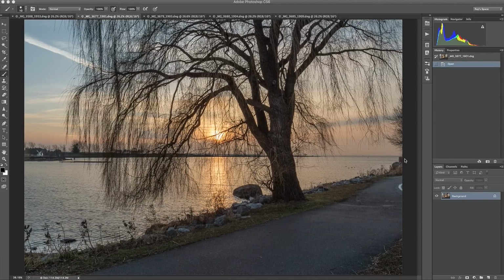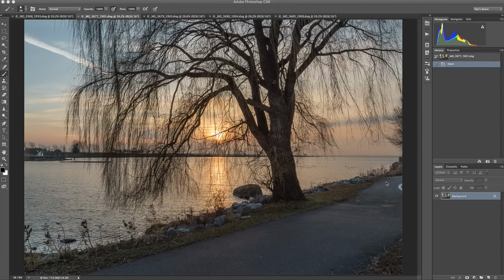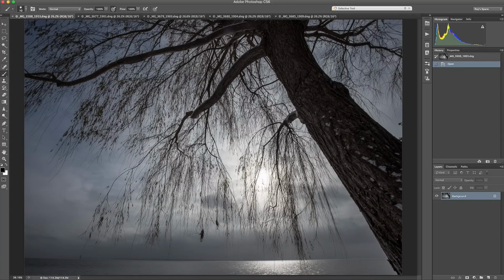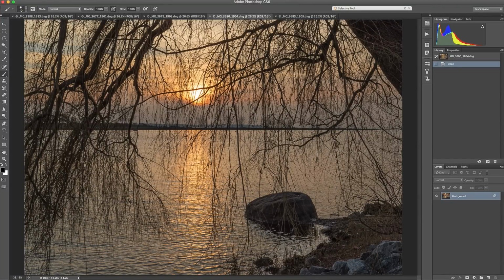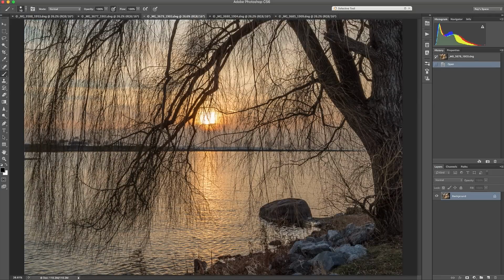PHOTOGRAPHY TUTORIAL - Tips On How To Take Better Pictures & More Unique Photos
It's all about how to take better pictures. But there is so much more. In this tutorial Ray Scott shows you an example of how you can learn to make unique photos that look and feel different from other images. With so many photographs being taken every day all around the world, it has become a difficult task to take truly "one of a kind" pics. There is no denying that beautiful photos taken of mountain ranges, lakes and city scenes can be awe inspiring, but with so many of these works out there, the challenge of capturing something completely different or at least presenting an everyday subject in a different light has never been greater. This video addresses this and attempts to inspire all photographers to learn to see what is around them with "fresh eyes".